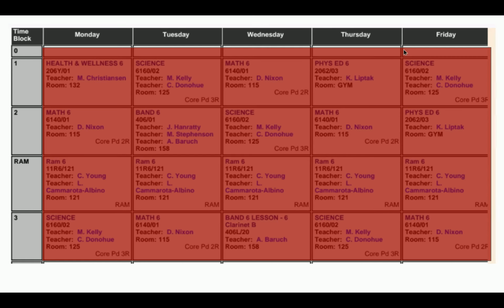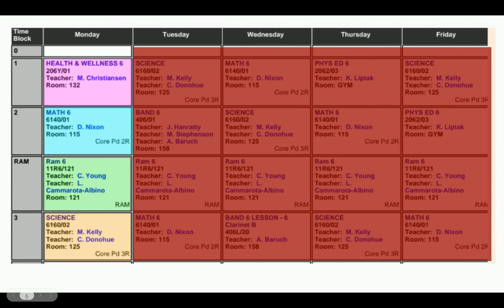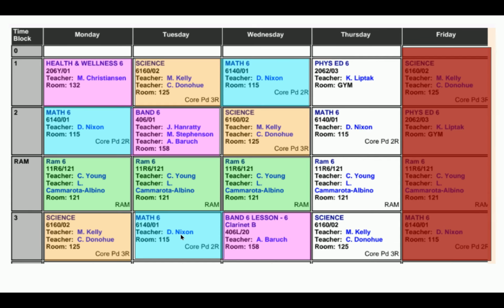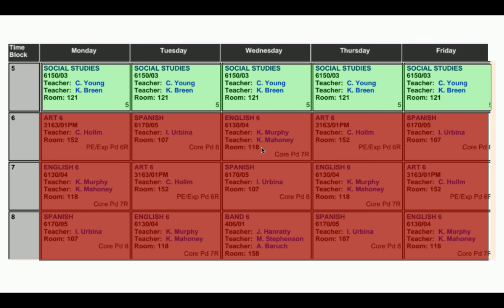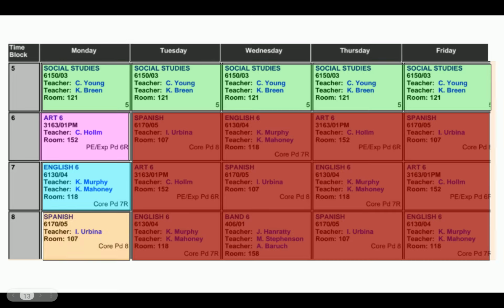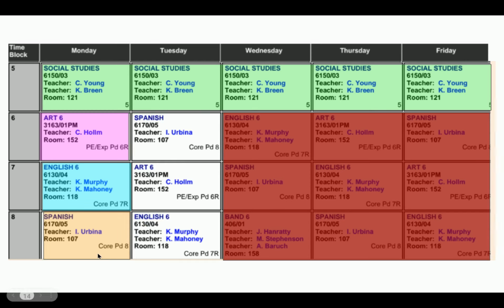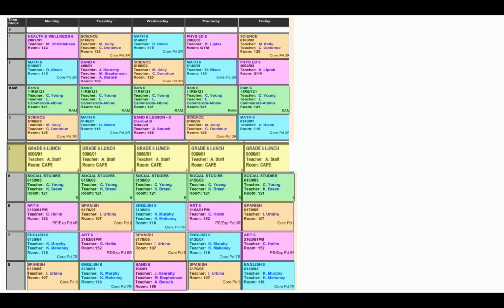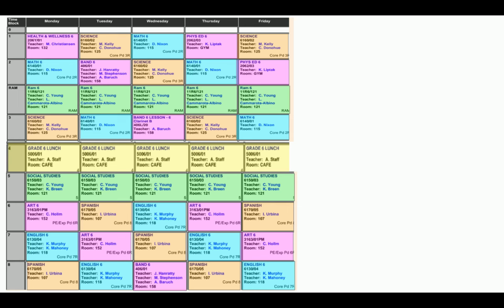*6th Student Schedule